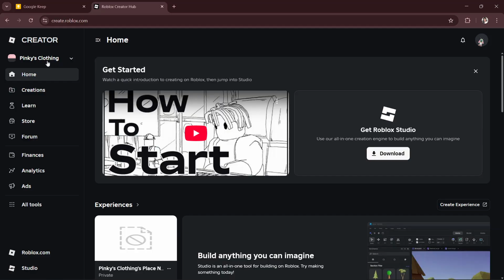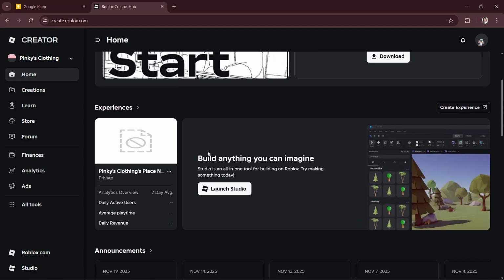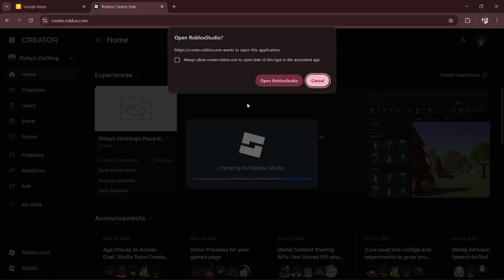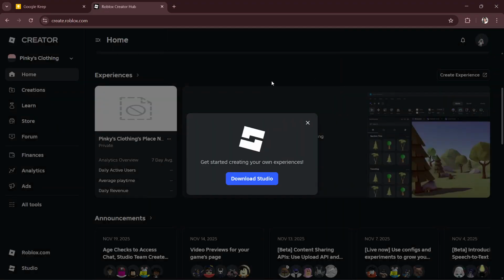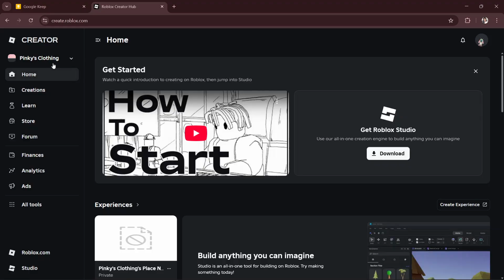How to Link an Experience to a Roblox Group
In this video, I'll show you how to connect your Roblox experience to a group. The method is very simple and clearly described in the video. By following all the steps in the video, you'll be able to easily learn how to connect your Roblox experience to a group